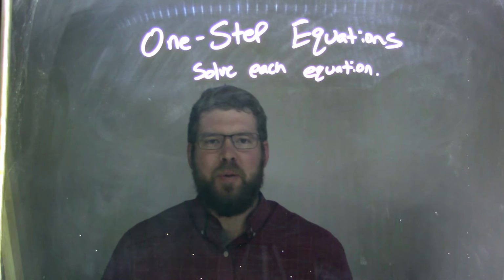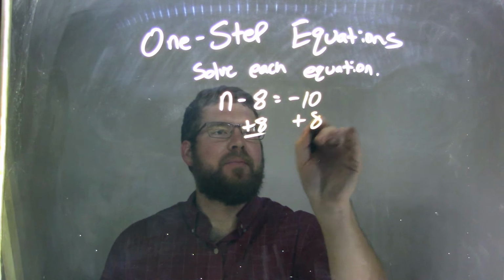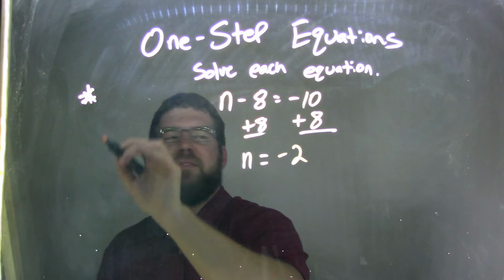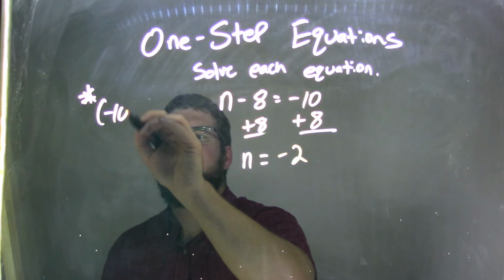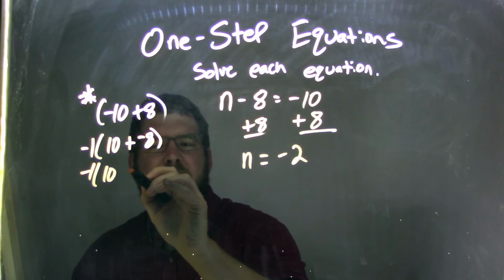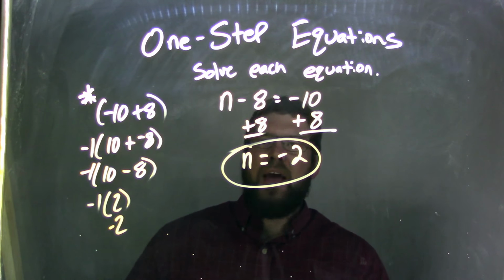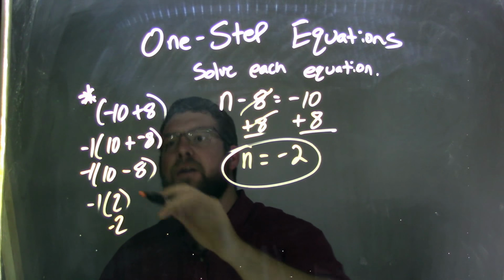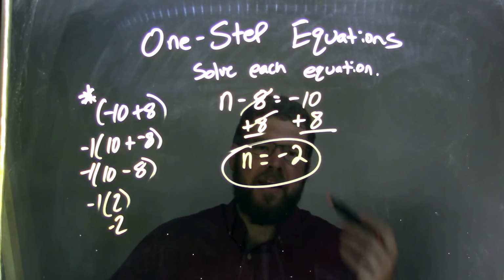Solve n-8=-10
In this math video lesson on One-Step Equations is show how to solve n-8=-10. This video discusses how to solve an equation for a variable.